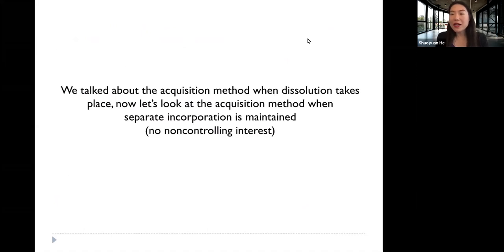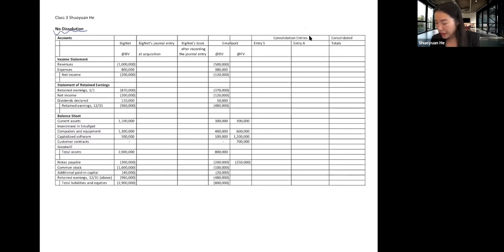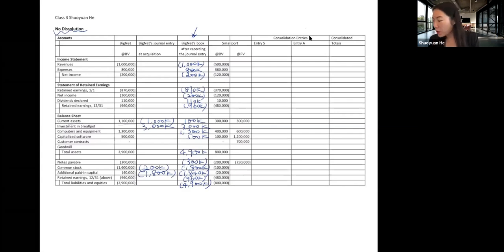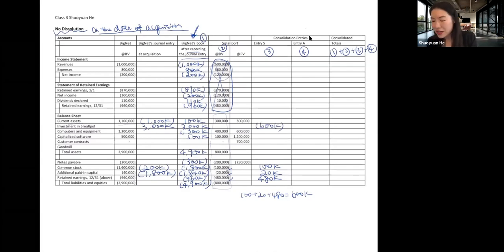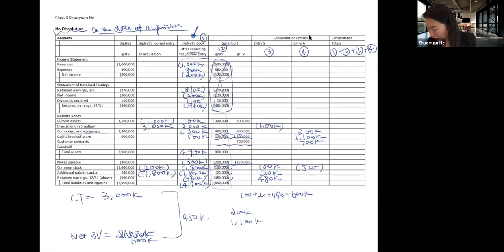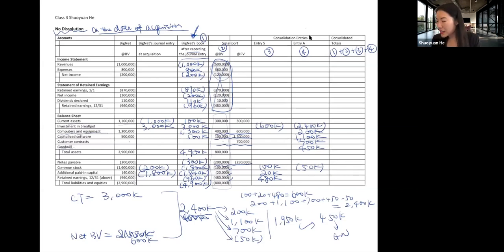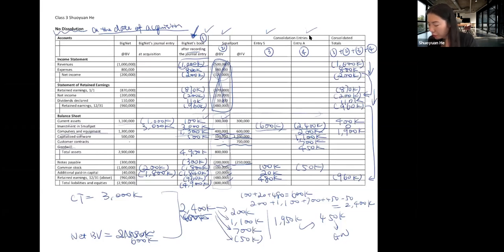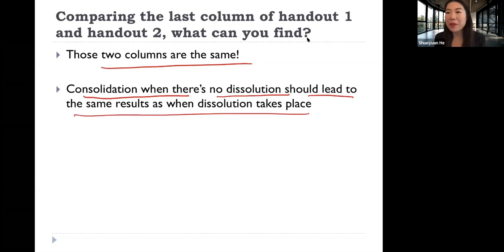Ch2 Consolidation of financial information | P7 When separate incorporation is maintained